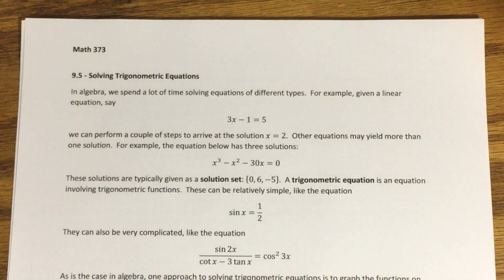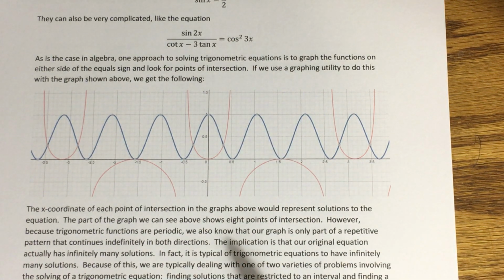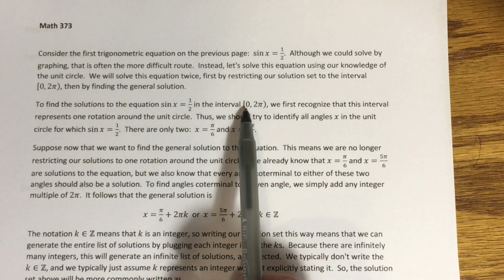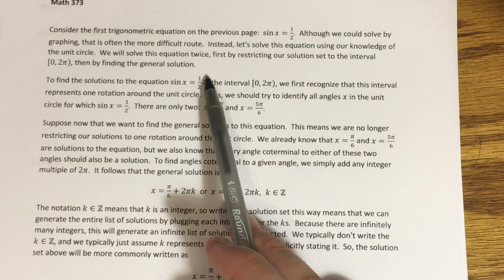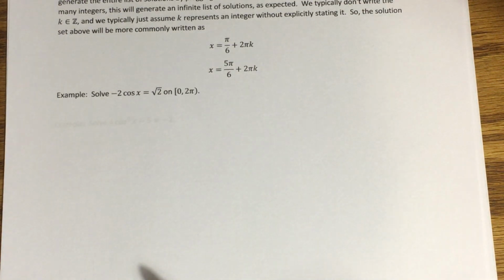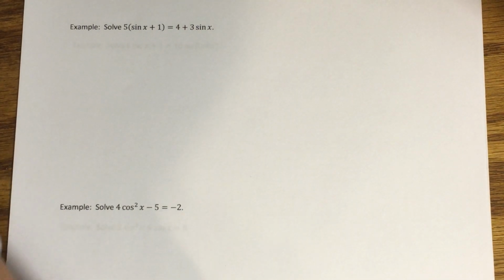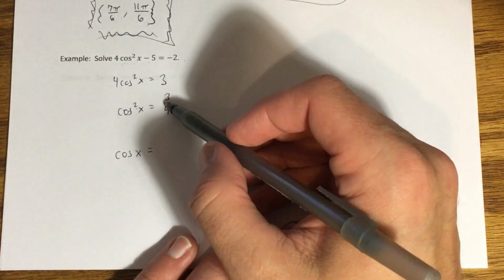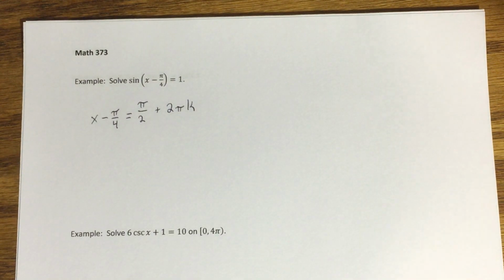9.5 - Solving Trigonometric Equations (Part 1)